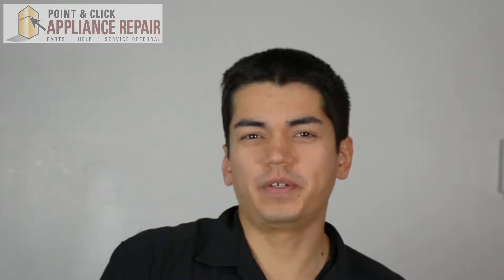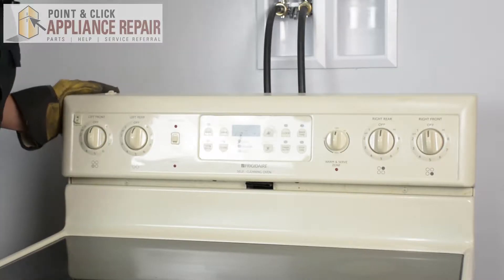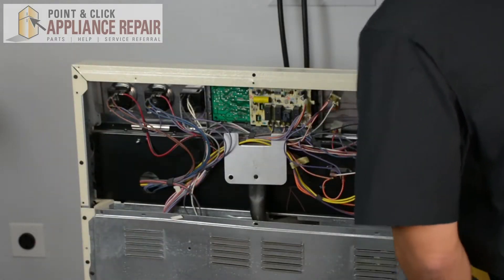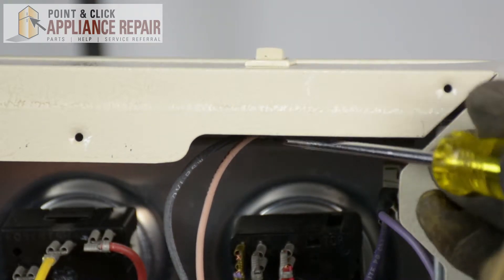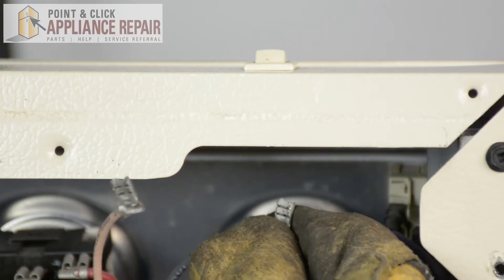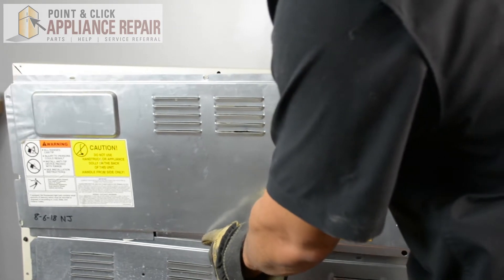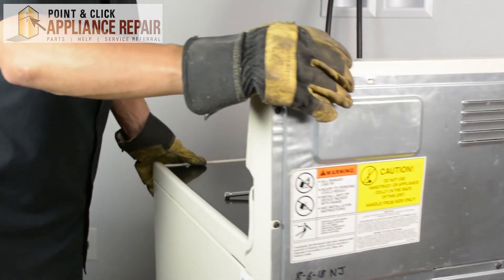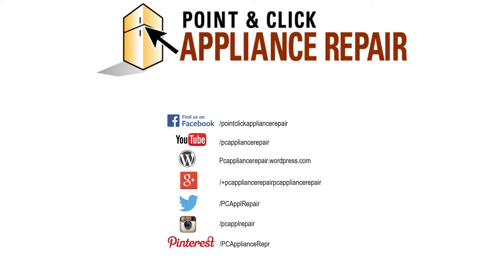316118101 - Replacing Your Frigidaire Oven Light Rocker Switch AP6329681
The oven light rocker switch lets you turn the oven light off and on

Today, Bill from Point & Click Appliance Repair will take you step by step through this oven repair so you can learn how to replace the oven light rocker switch (part number 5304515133 ) in a oven by yourself.

Part Number 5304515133 replaces AP6329681,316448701, 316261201, 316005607, 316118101, 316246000, 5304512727

For this repair you are going to need:
¼ inch nut driver

to find the part that works for your oven